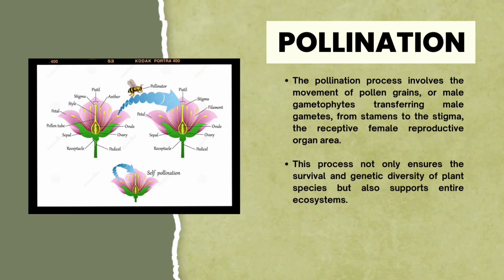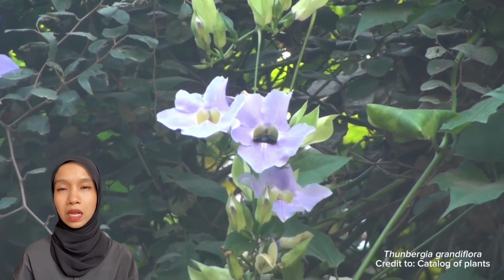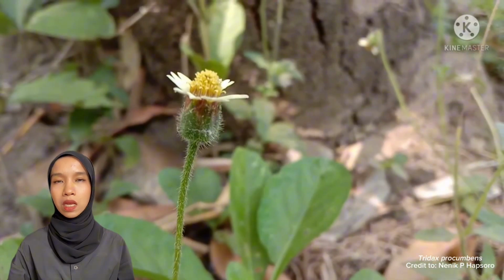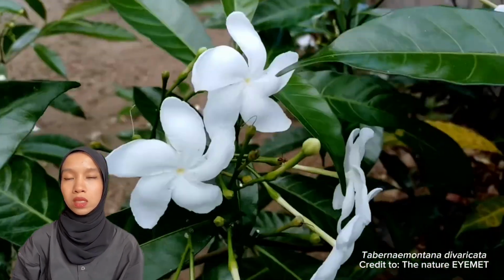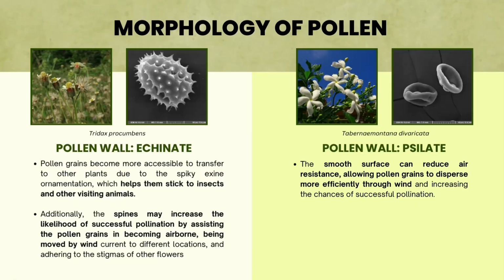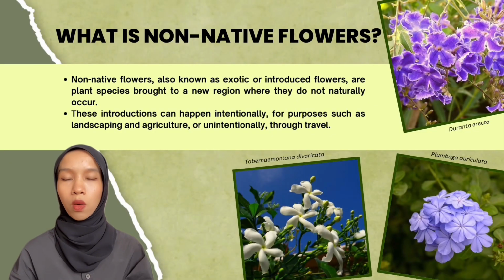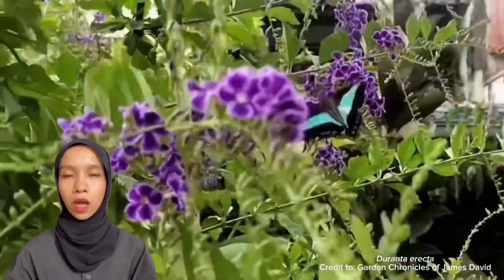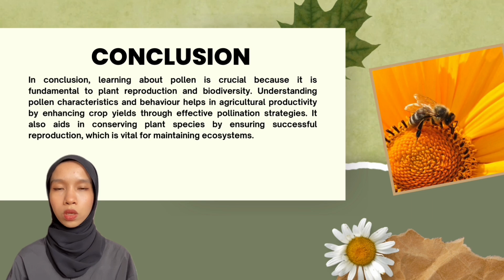OUTSTANDING PERFORMANCE | FINAL YEAR PROJECT